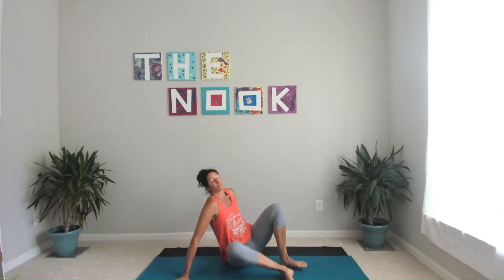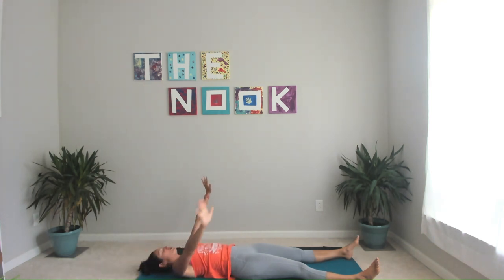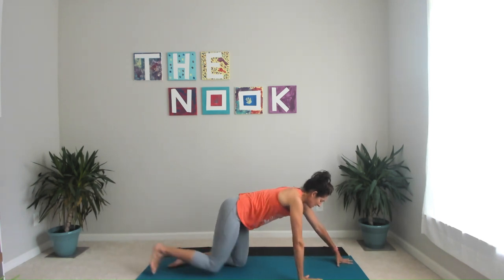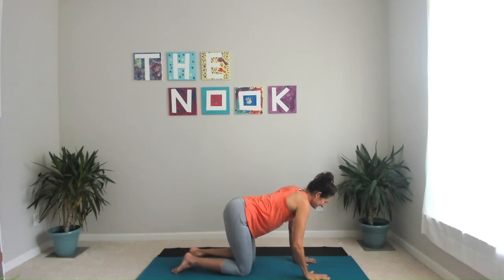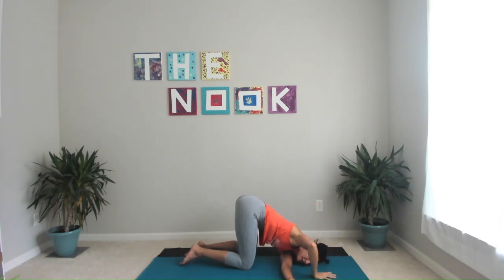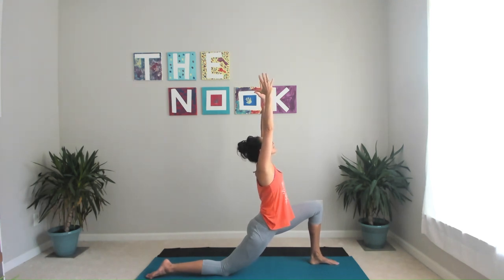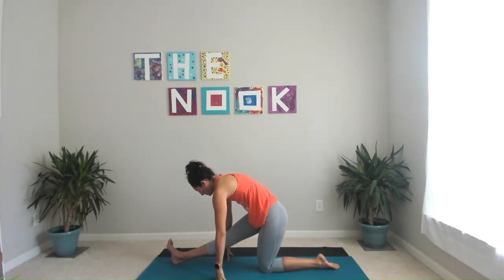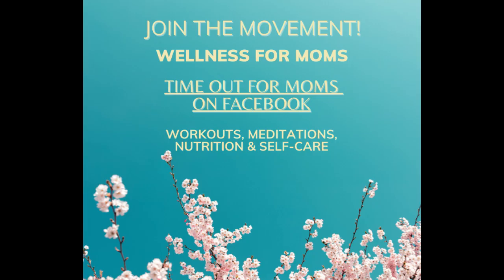Road Trip Stretch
Road tripping this summer? This one's for you! 13 minutes to restore your body after sitting in the car or even after a long day of work.